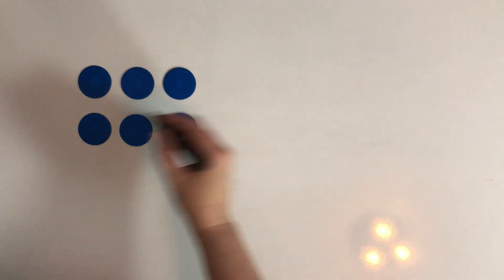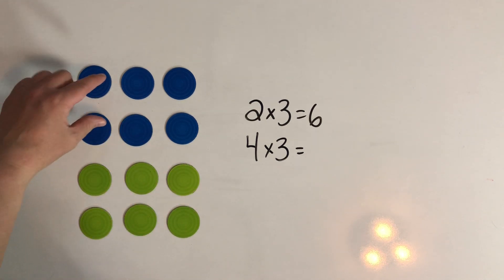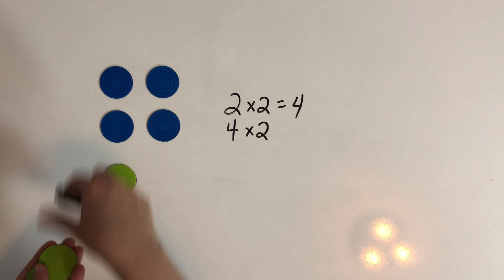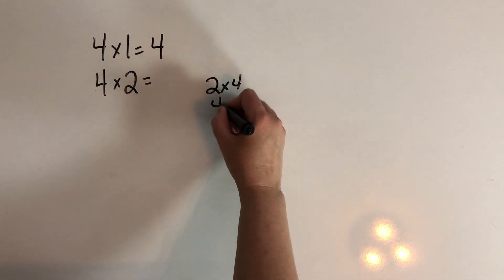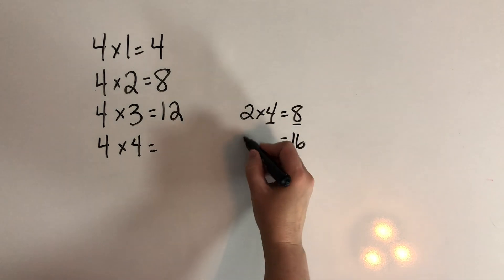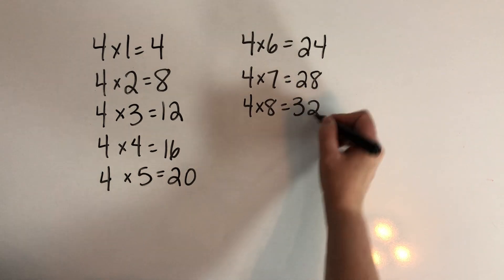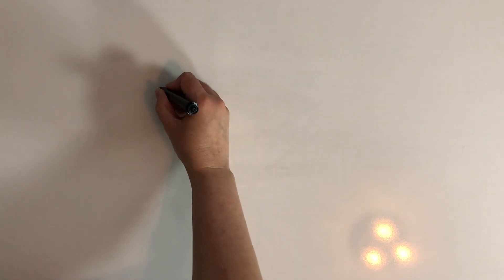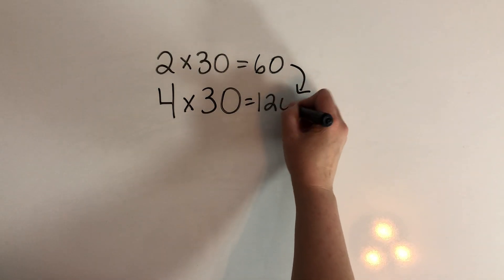Multiplying by 4